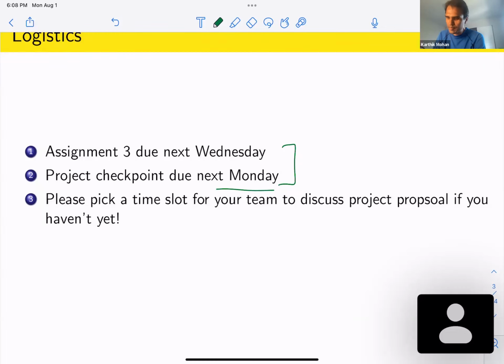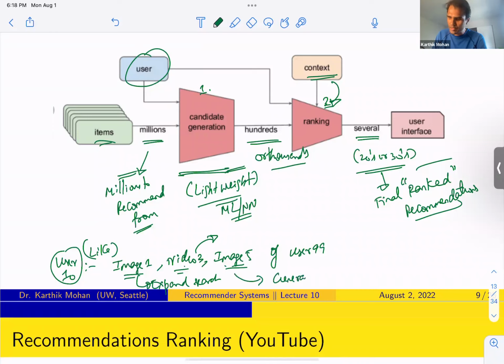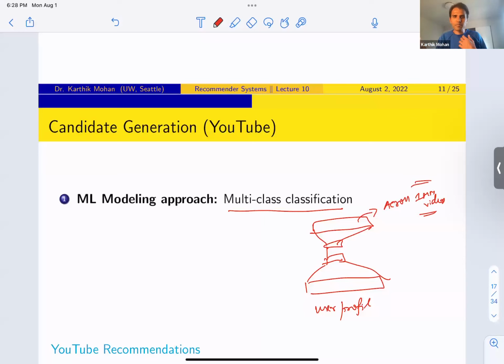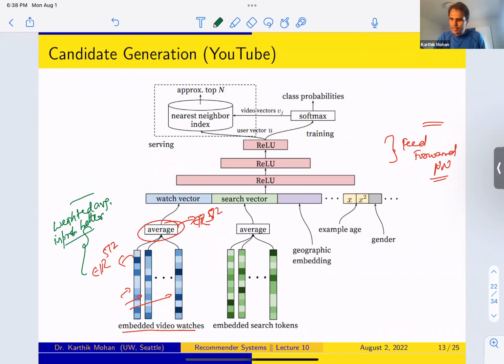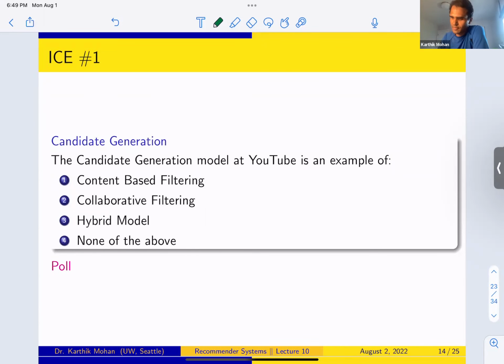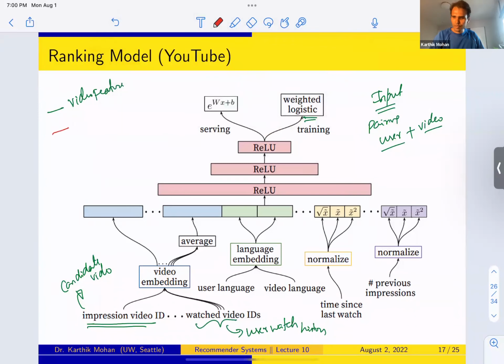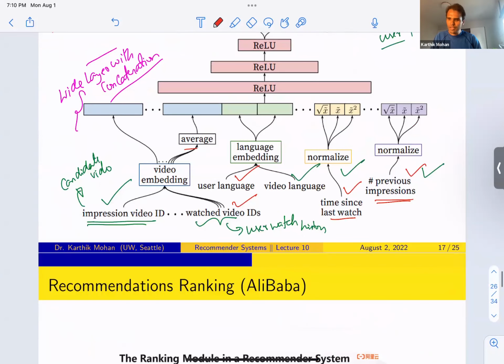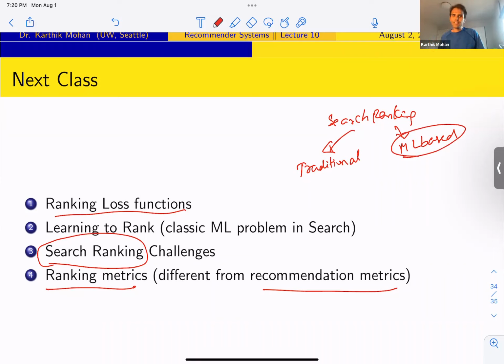Introduction to Ranking and Recommendations | Recommender Systems Lectures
In this lecture, we draw connections between the world of rankings and recommendations. We look at different popular industry case-studies and take a look at how recommendations design is done at scale at different companies.
This lecture was taught at University of Washington, Seattle in summer of 2022, as part of the course on Recommender Systems.

Chapters
0:00 Course Logistics
1:35 Types Ranking Problems
6:35 Recommendations Ranking
14:40 YouTube Recommendations Model
48:28 Ranking Model YouTube
1:00:39 Recommendations/Ranking at other places